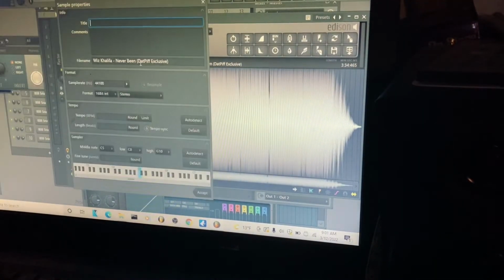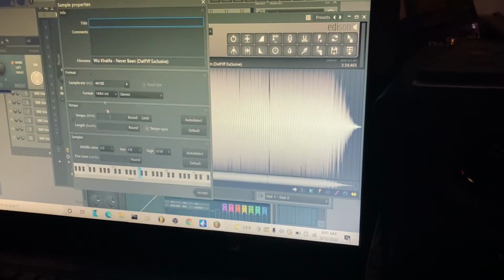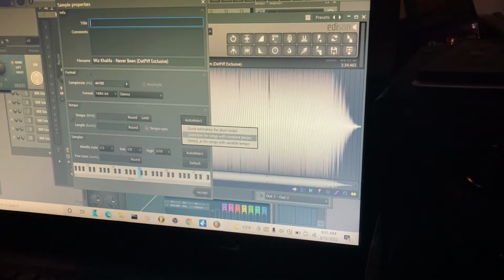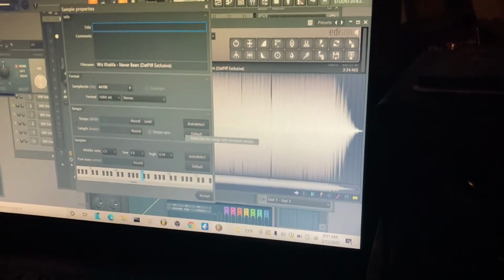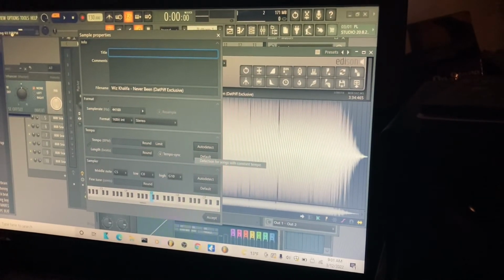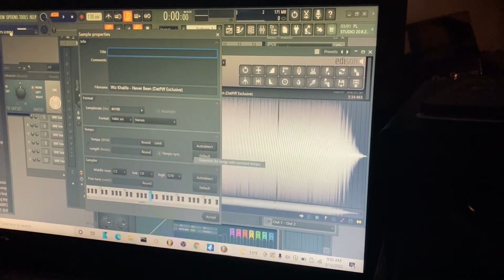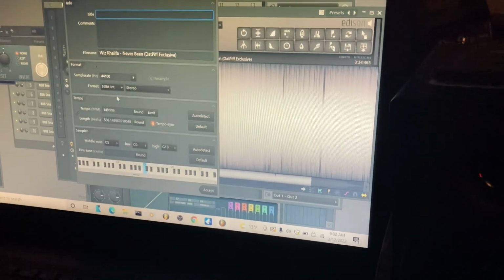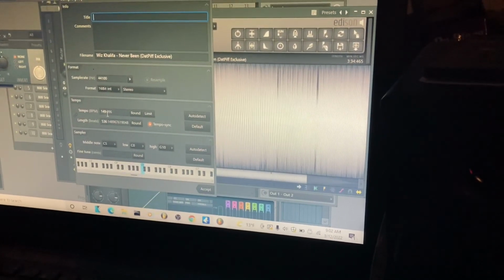Auto detect tempo fast in fl studio! Using plugin Edison on your sample! |Fl studio tutorial | 4k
Ljaythatruth present a tutorial to help you catch the tempo of a sample faster. Use this in fl studio it seems to load the tempo of the sample faster. Then doing it the organ way!
Ljaythatruth tutorial to help producers improve beats!